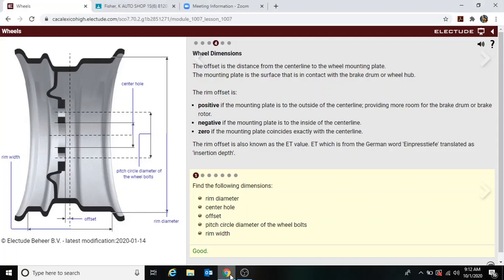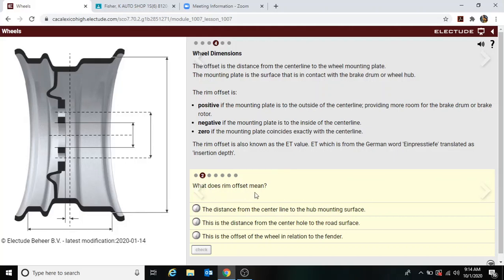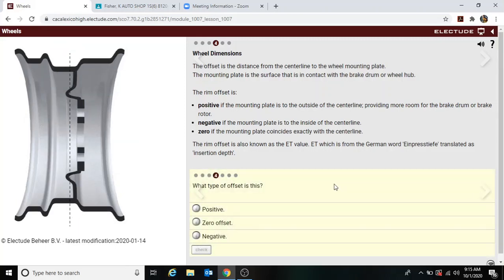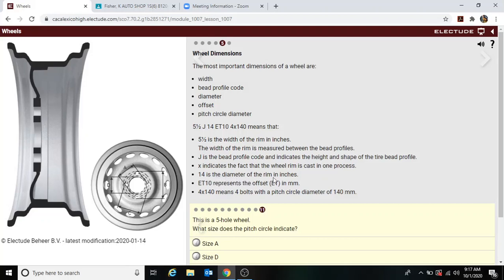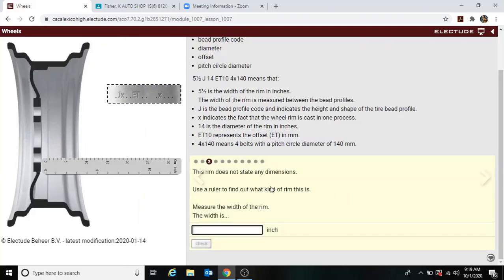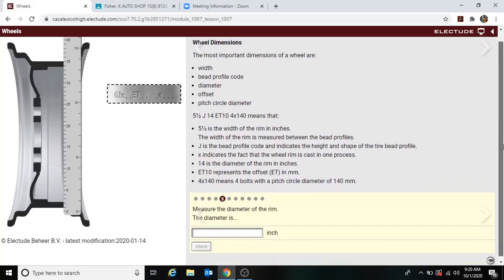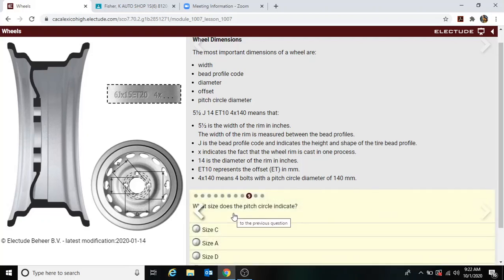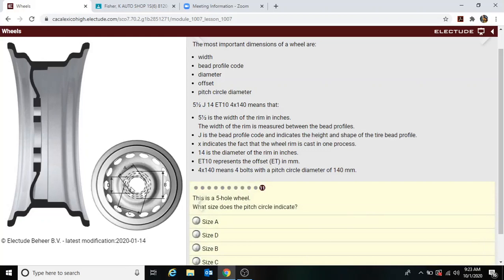Wheels L4 - L6 Part 1 - Electude